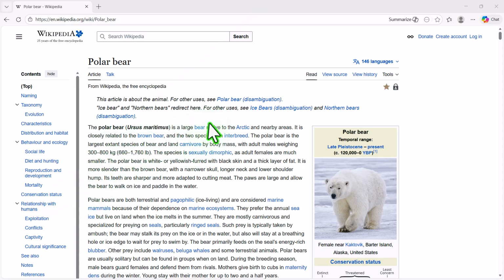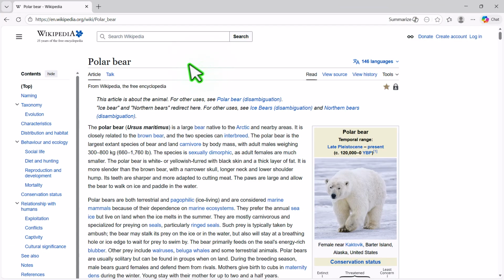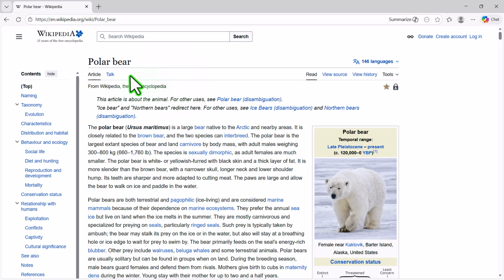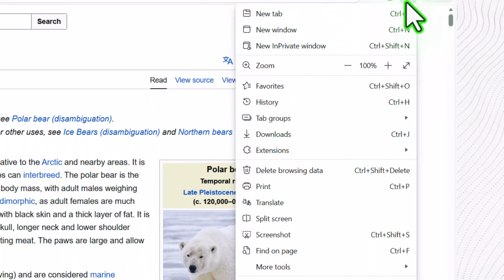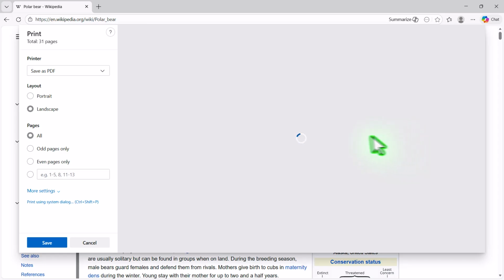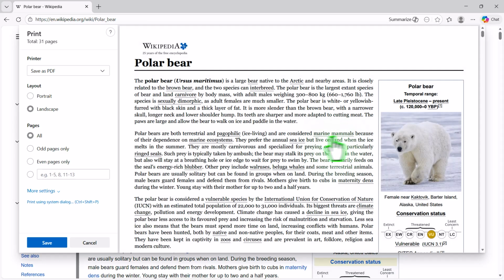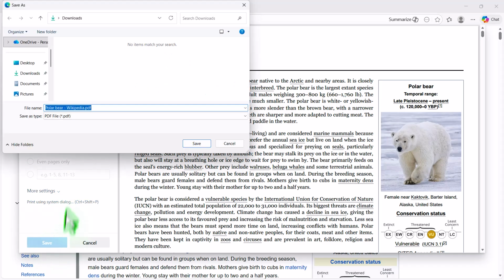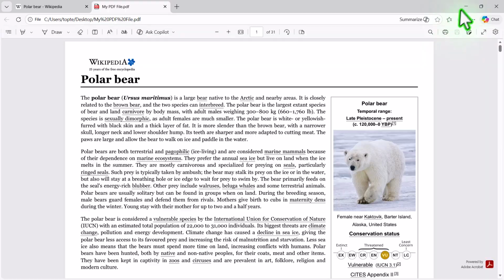How to Save Webpage as PDF in Edge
Learn how to save any webpage as a PDF using Microsoft Edge in just a few simple steps. In this beginner-friendly tutorial, you’ll see how to convert a webpage into a PDF file using the built-in print feature in Edge — no extensions, no software installation, and 100% free. Perfect for students, office users, teachers, and anyone who wants to save webpages for offline reading or sharing.

In this video, you will learn:
• How to open a webpage in Microsoft Edge
• How to use the Print option in Edge
• How to select “Save as PDF” as the printer
• How to save a webpage as a PDF file on your computer
• How to store webpages safely for later use